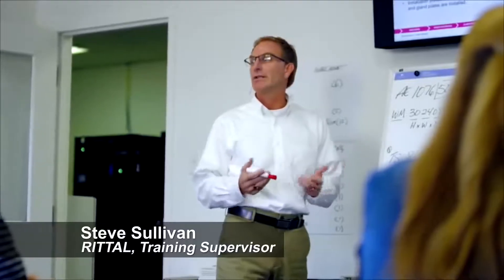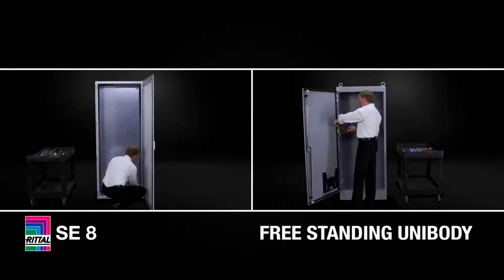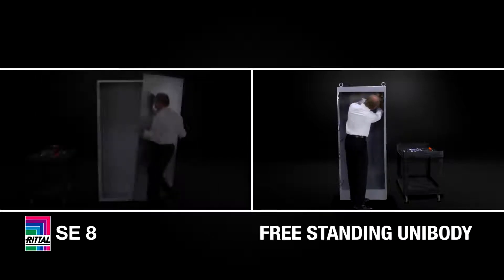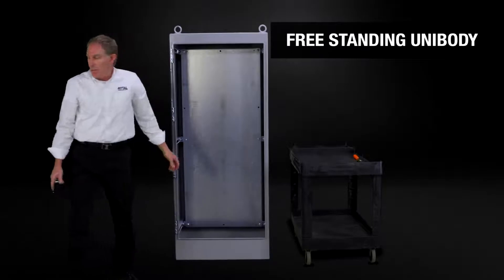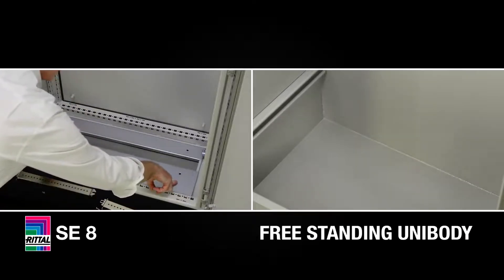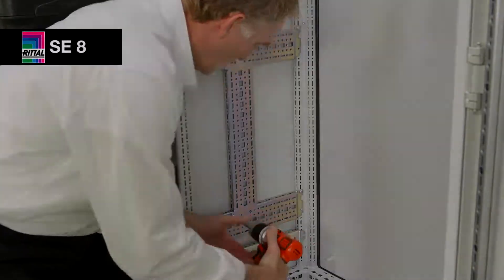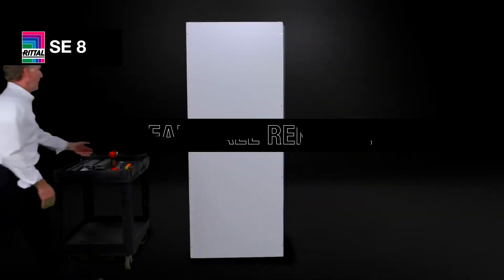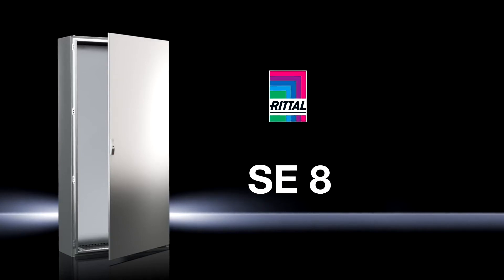SE8 Industrial Enclosures vs Freestanding Unibody Enclosures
The Rittal SE 8 enclosure brings together the benefits of modular design and accessories with a price point that competes with unibody enclosures providing greater durability and customization.